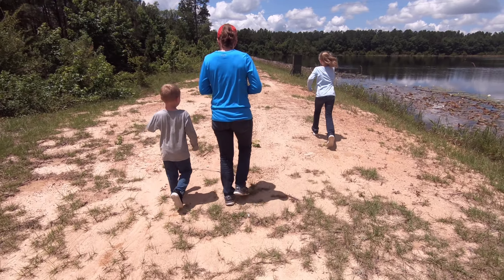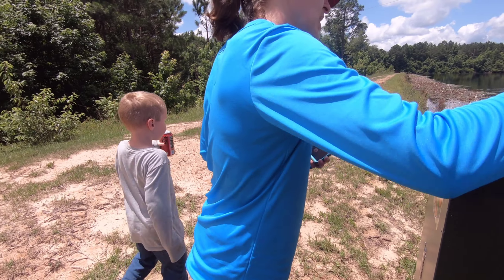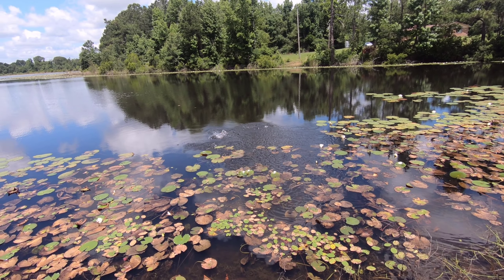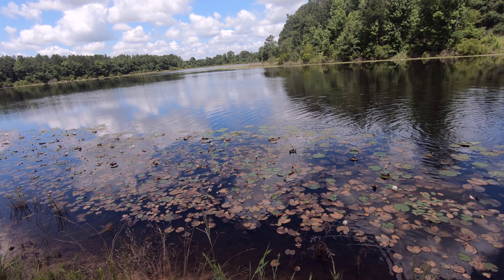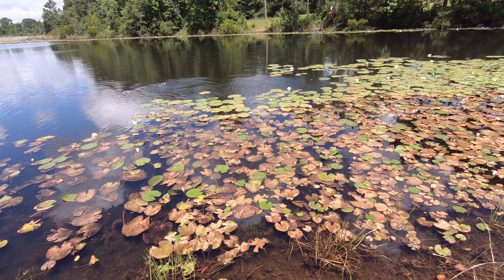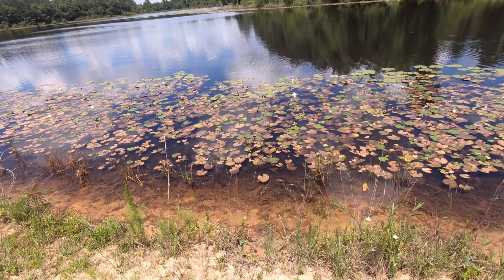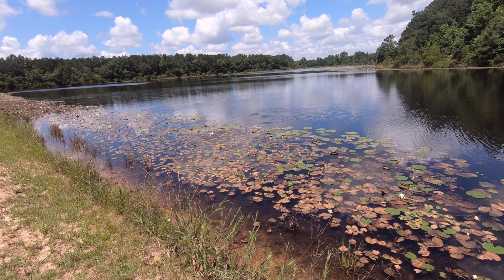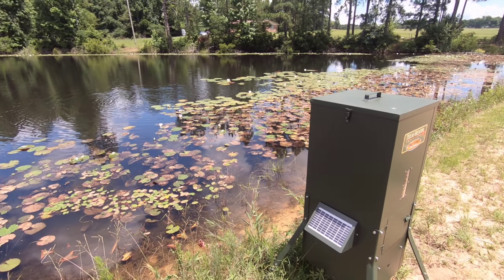Kids feeding fish at the farm pond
Used some optimal bluegill fish food to throw into the pond for the kids to see the fish feed on it aggressively.

I'm trying to clean up the lily pads in the pond. Technically they're fragrant water lily and watershields but who cares :)

It's been a busy month and I'm finally getting back to working on the shop, just as the heat of the summer arrives so Yay.